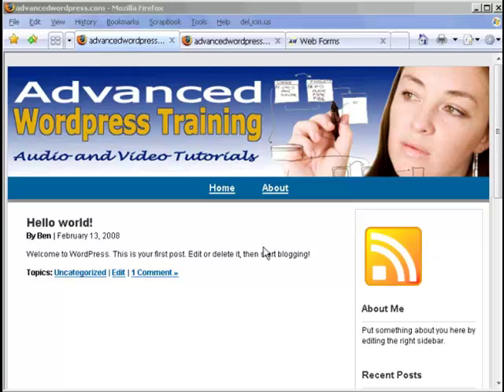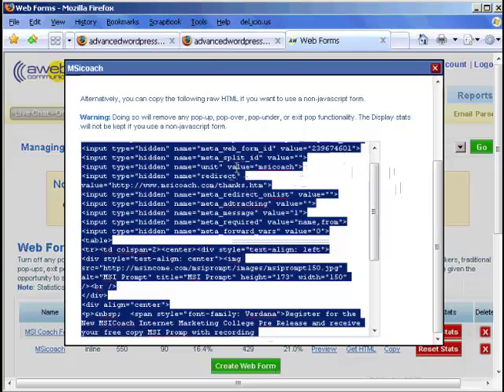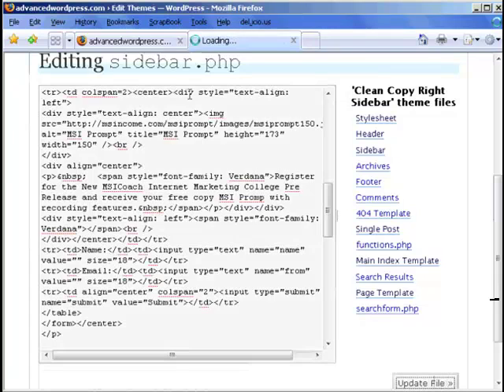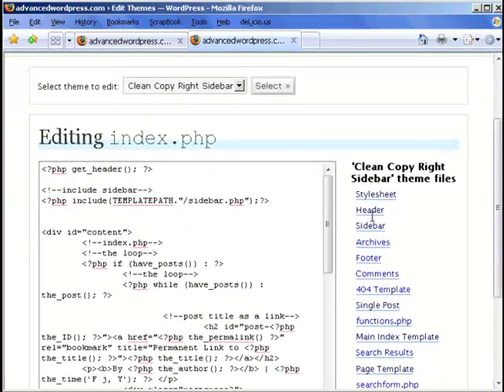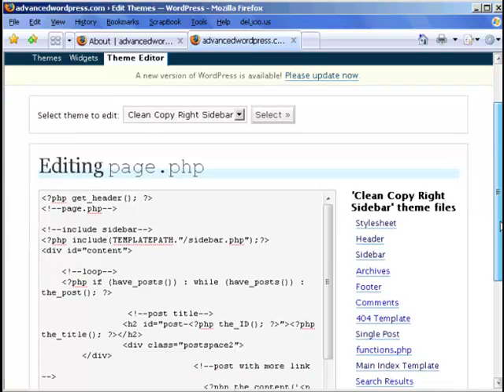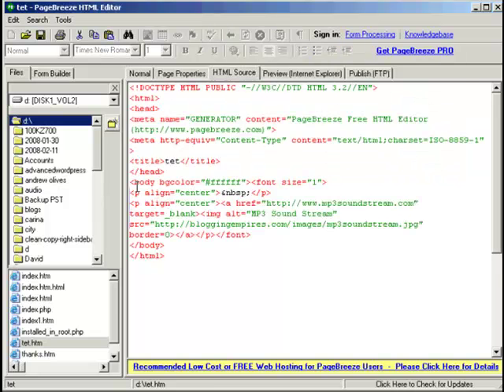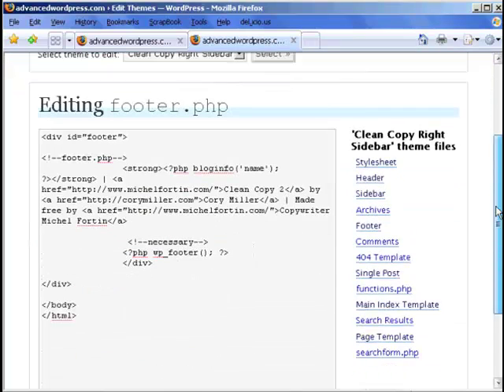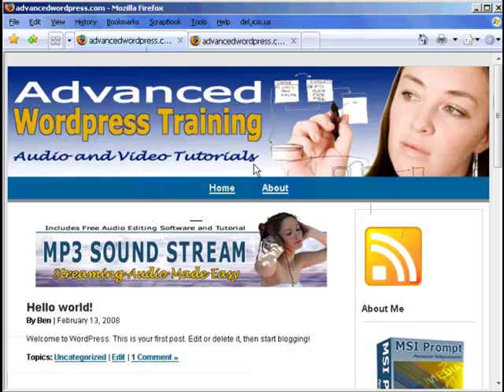How to modify the WordPress theme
This video will show you how you can modify the WordPress theme by making few simple changes.